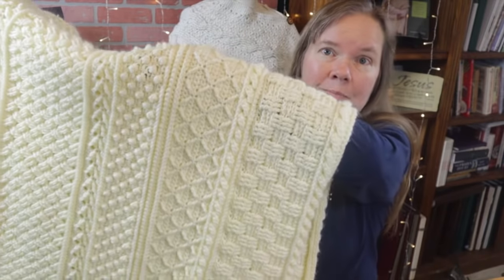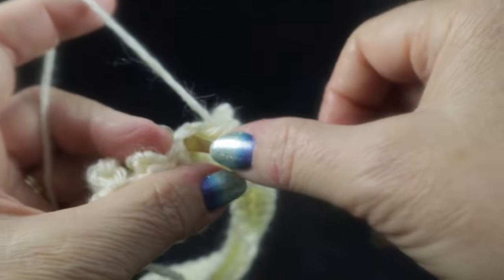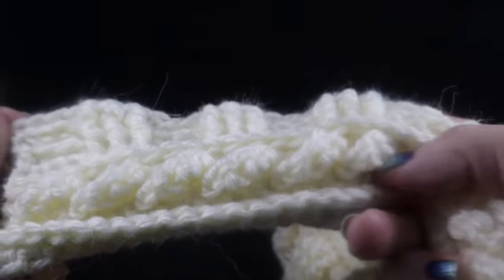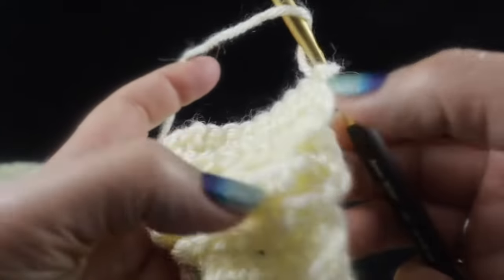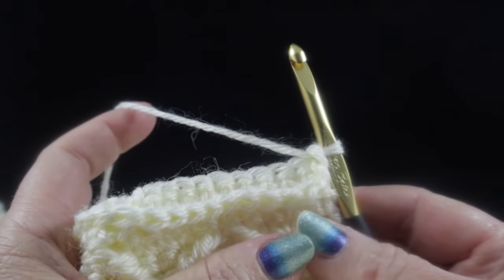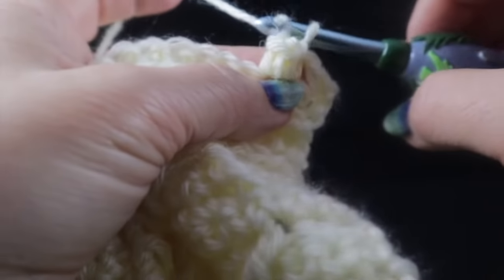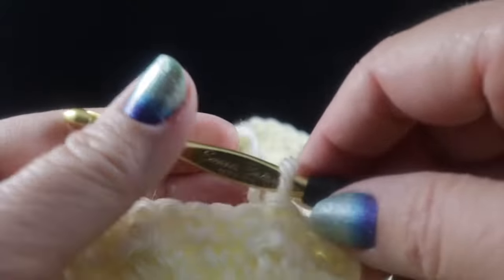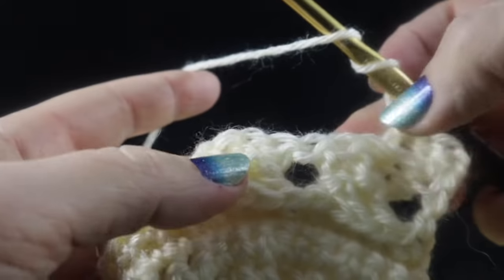Celtic Cable Throw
Come along with Bonnie and learn how to crochet the Celtic Cable Throw! This highly texturized throw contains 9 different Celtic cable style crochet stitches and will add beauty to any room in your home.

The approximate size of this throw is 45" wide x 55" long

Here are the time marks for the stitches:
3:32 - Low Front Ridge (LFR)
7:00 - Cable Stitch
14:34 - Basketweave
27:10 - Diamond Stitch
38:00 - Knurl Rows
42:55 - Popcorn Stitch (use larger hook for this stitch)
56:28 - Arrow Stitch
1:02:20 - Celtic Weave

Completed Dimensions: approx. 45" x 55"

Complete the second part of this throw using the stitches in this order:

This pattern is featured in the August 2021 Crochet World Magazine, and is also available as a pdf

The yarn I used can be purchased here, but you can use any worsted weight yarn of your choice (You will need 17 skeins of this yarn, or 3,320 yards.)

Registration for CGOA (Crochet Guild of America) Zoom classes now open!
 BIG & BOLD Cables: A New Approach to Larger Crocheted Cables
  Wednesday, July 28, 2021 1:00pm - 4:00pm Eastern Time